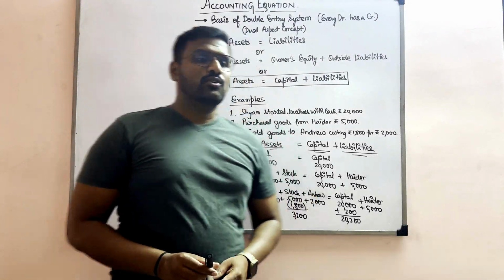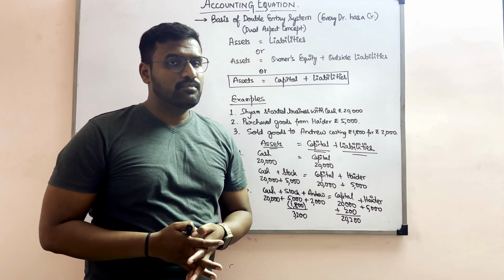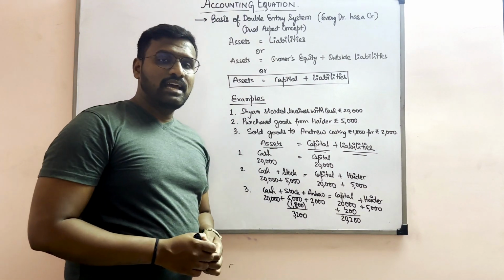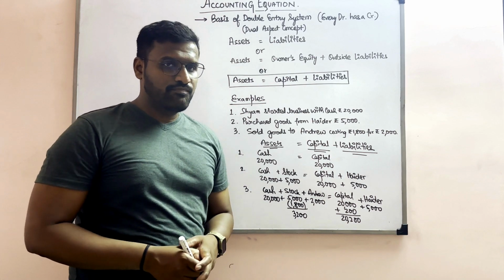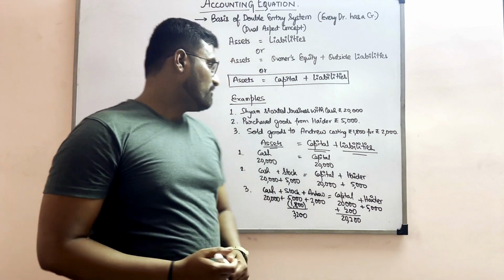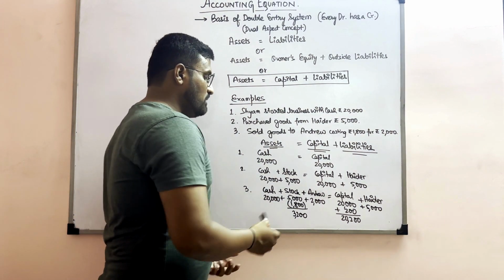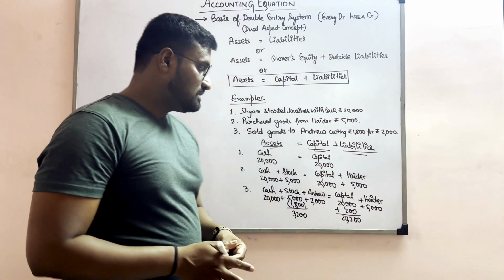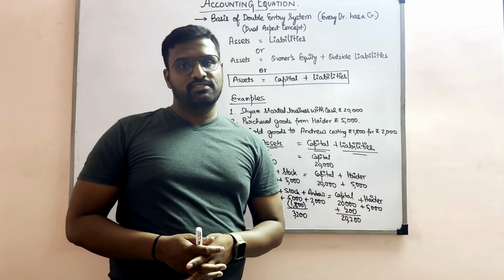Accounting Equation - Application of Double Entry System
In this video the concept of Accounting Equation is discussed with reference to Double Entry System. The concept is simplified for beginners especially Class XI students.